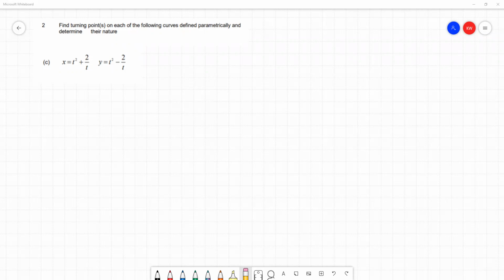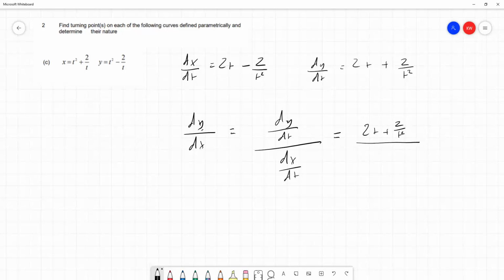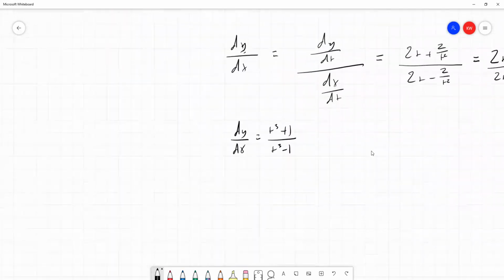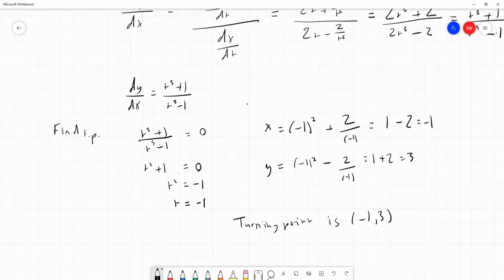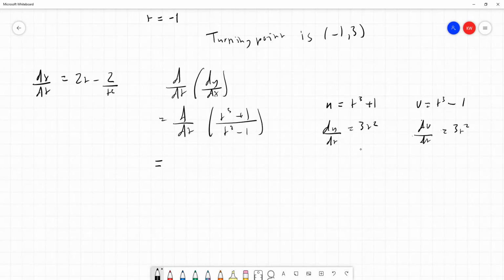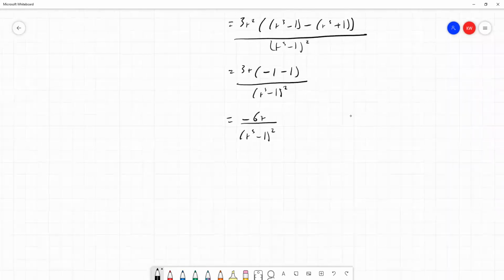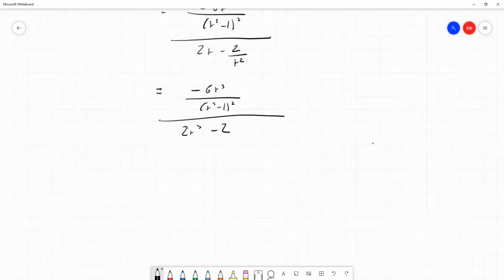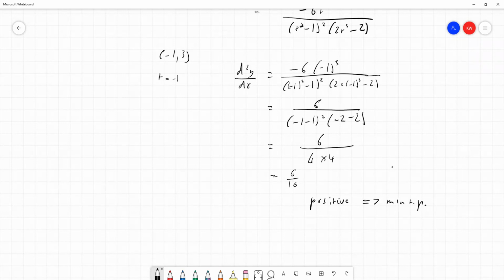Eng Maths 3 Worksheet 6 Question 2c